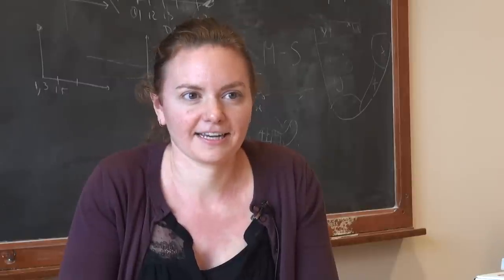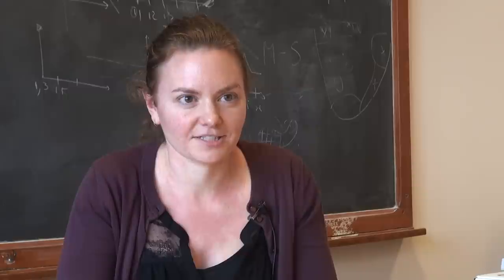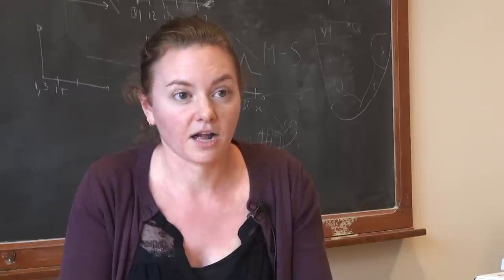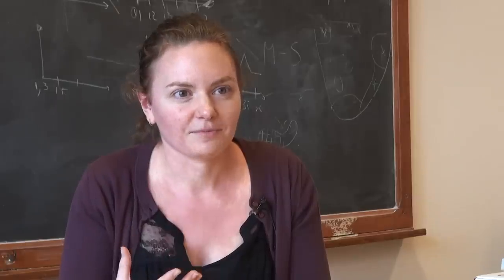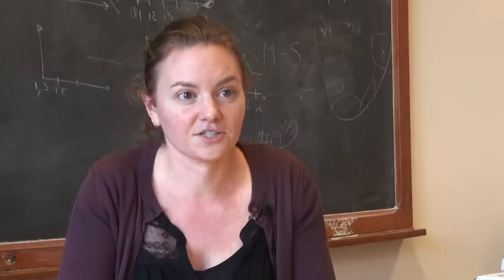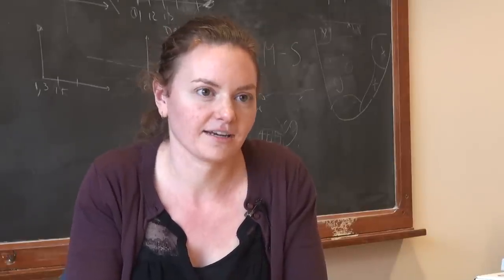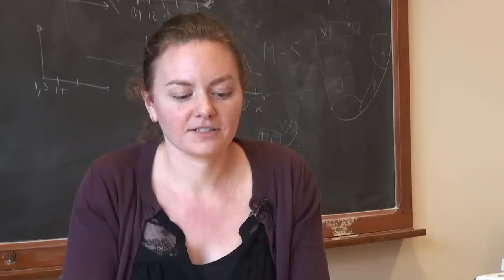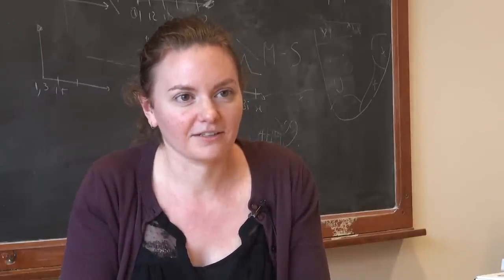Can interpretation save your brain?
Neuroscientist Laura Babcock talks about her research into cognitive processes in the interpreting brain and discusses whether interpreting can keep you young.

Laura spent some months in Brussels this spring testing European Commission volunteer interpreters. She is currently based in Trieste where she has been following the first year interpreting students throughout their course to see if she could detect changes in their brains brought on by interpreting. (8 mins., EN)

Video and editing: Lucinda Afreixo, Graphic design: Leonid Gutesa, Interview: Ian Andersen.